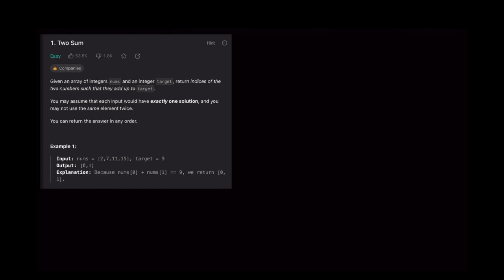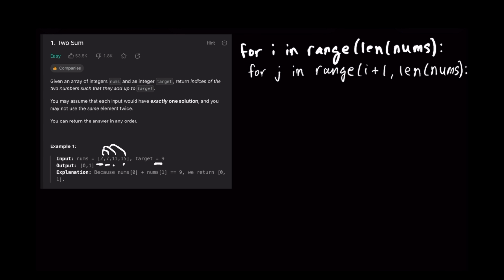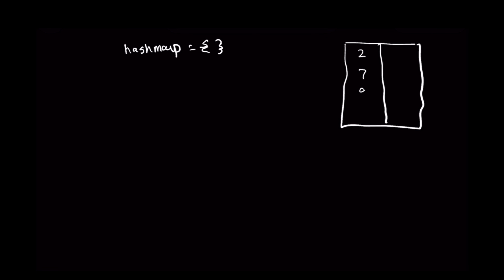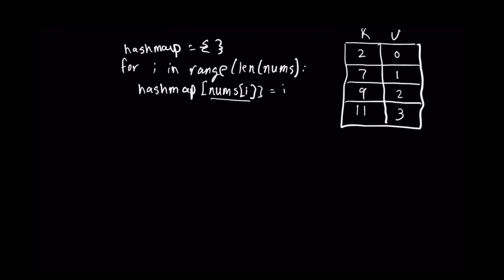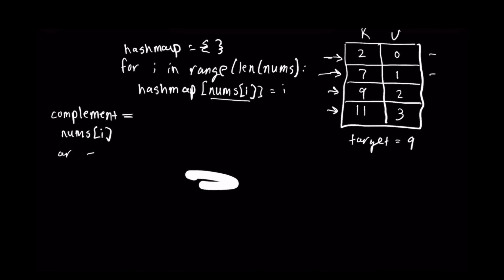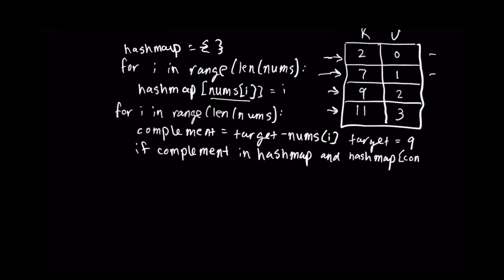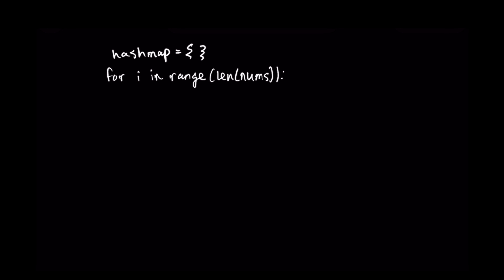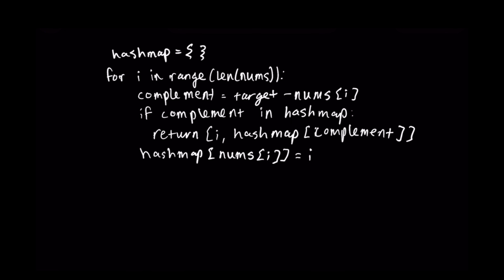Two Sum - Leetcode 1 - Python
In this one, I go over the different ways you can solve Two Sum in Python

00:00 Brute Force Approach (Nested For Loops)
02:34 Two Pass Hashmap
8:57 Single Pass Hashmap

Thoughts, questions, concerns? Leave something below in the comments!